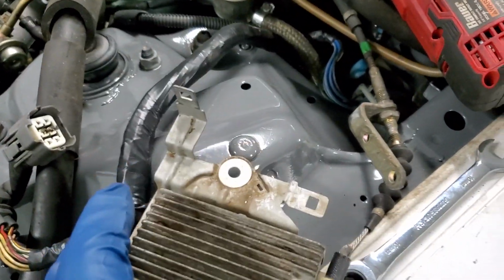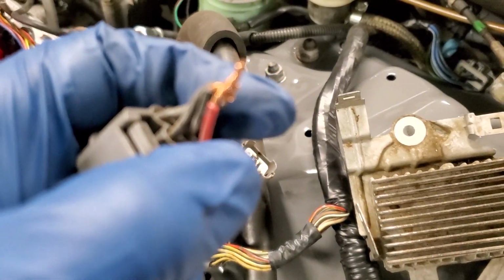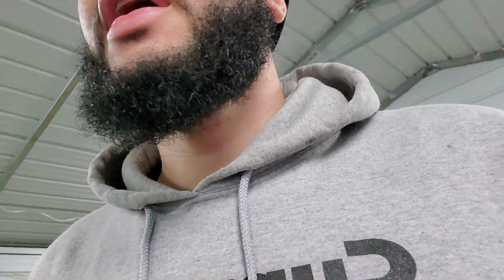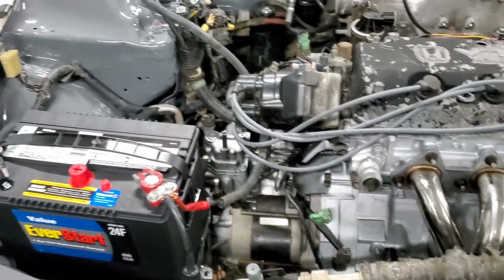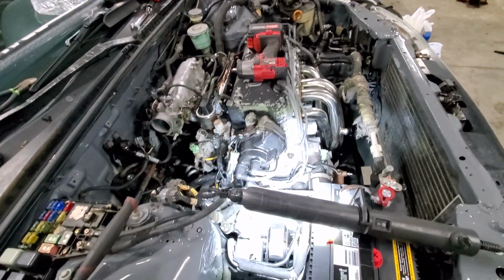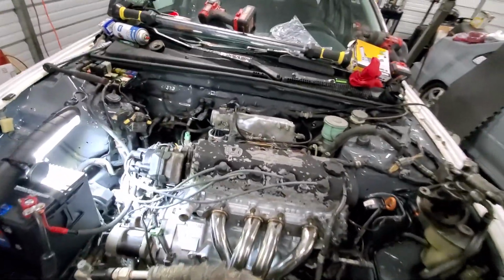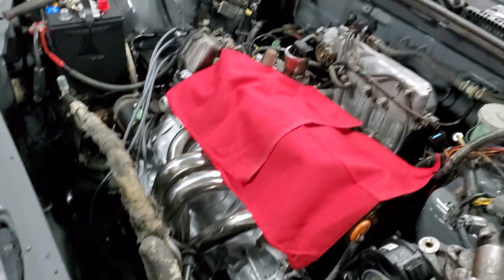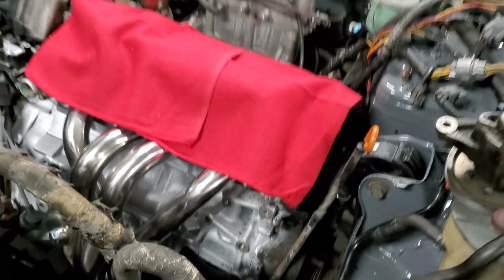Budget CB7 Accord Build | JDM F23A VTEC Engine Is In! | NO START ISSUE